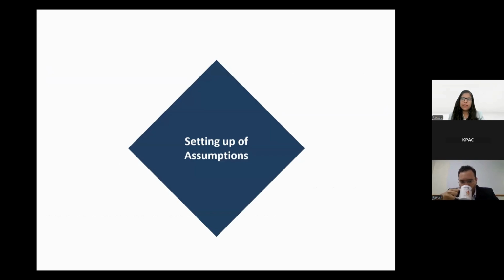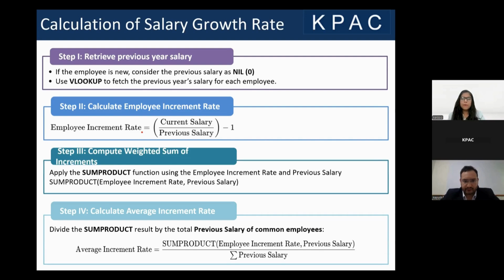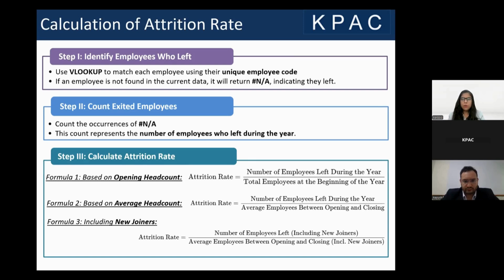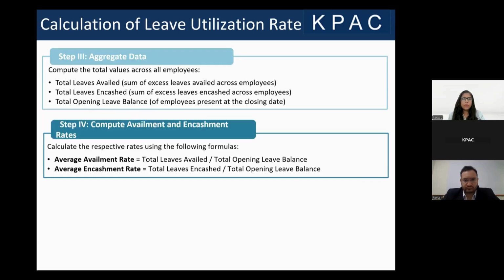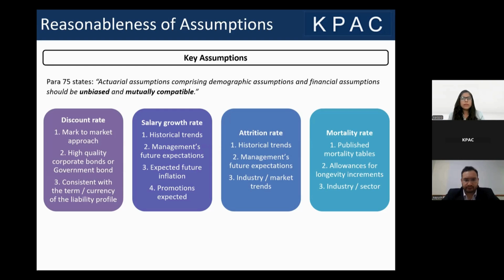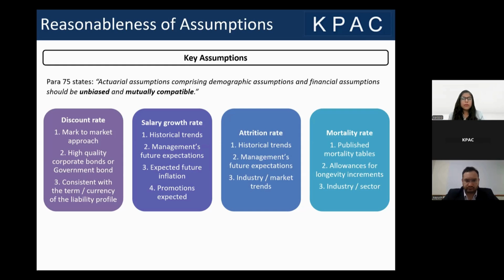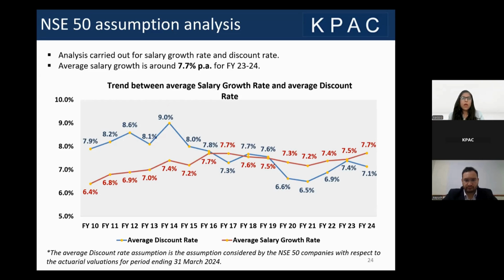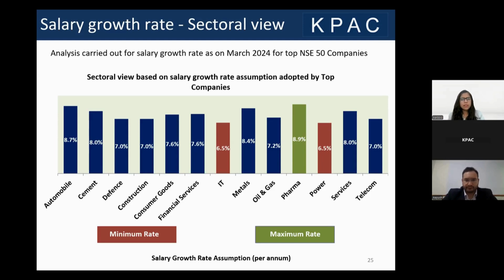Video 2: Setting the Basis & Current Market Trends | Deep Dive Into Actuarial Assumptions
Learn how actuaries determine the basis for assumptions, assess reasonableness, and align them with market conditions. Includes insights into current market trends impacting actuarial assumptions.

🎯 Topics Covered:
 - Setting Up & Reasonableness of Assumptions
 - Aligning Assumptions with Market Data
 - Recent Market Trends

📢 This webinar was conducted on April 9, 2025, by KPAC, a leading actuarial consulting firm specializing in employee benefit valuations.

🎙 Speakers:
🔹 Aayush Agarwal | Associate Vice President - Actuarial
Aayush brings 10 years of expertise in employee benefit valuations, leading a team of 10 consultants. He has managed valuations for leading groups like Wipro, Reliance, Aditya Birla, Hindustan Times, and MRF, along with 100+ clients across the Middle East. A Commerce graduate from Delhi University with 9 actuarial exams cleared, Aayush is known for his leadership, expertise, and commitment to excellence.

🔹 Aarzoo Dawar | Manager - Actuarial
Aarzoo Dawar brings 7 years of expertise in employee benefit valuations, having worked with leading organizations such as Nivea, Orient Cement, JK Group, Pharmeasy, and Flipkart. Known for her strong client relationships and effective communication, she combines technical skill with a people-first approach.